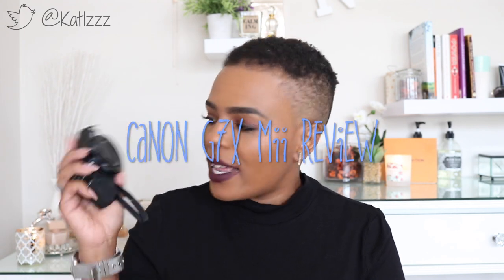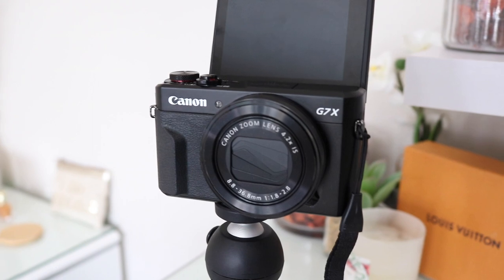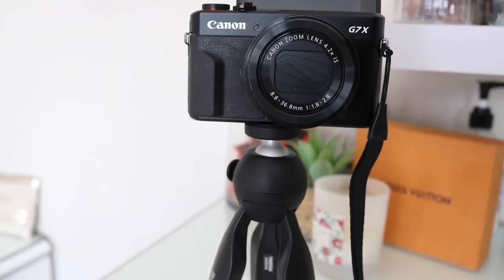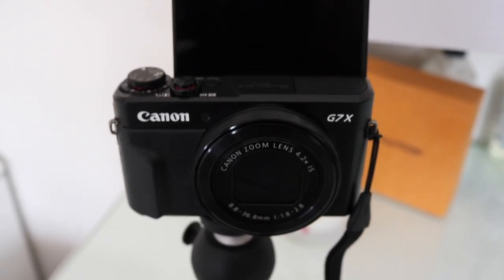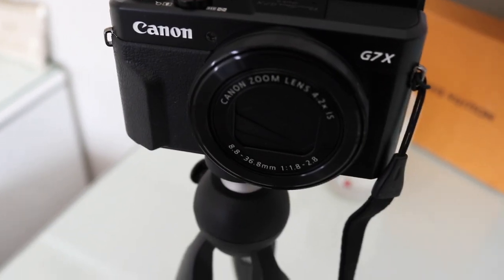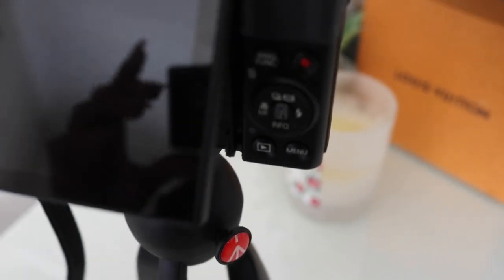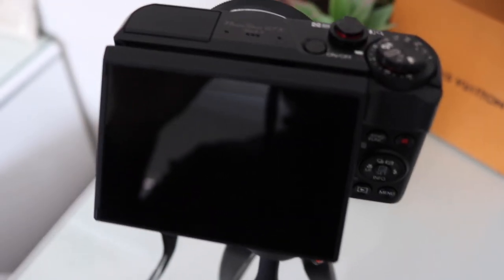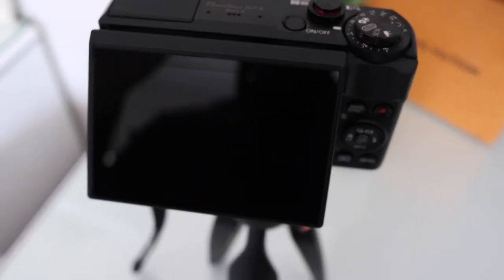CANON G7x Mii REVIEW| TECH| JUST KATLEHO| South African Youtuber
Hey dolls!

I trust you are all well! I have been asked quite a number of times to do a full review on the Canon g7x Mii. I'm not too great at tech, in terms of all the terminology, but i knew a thing or two, and so here is my review of the G7x!

xoxo,

JK.

Hi!

K.